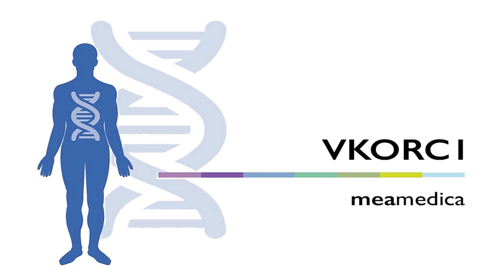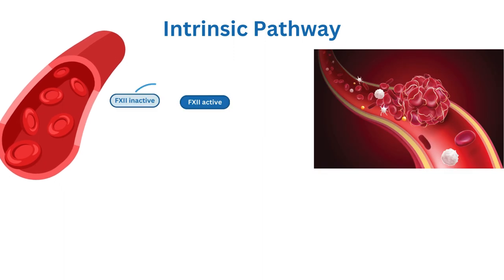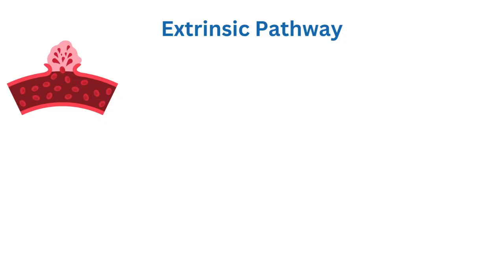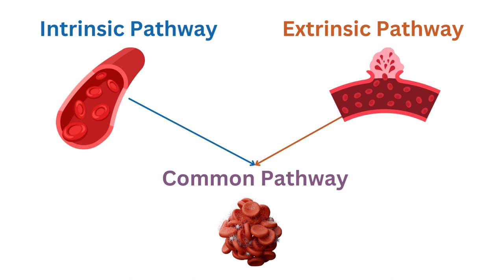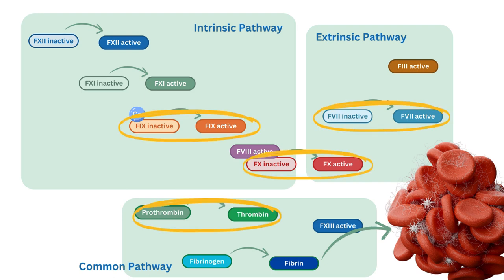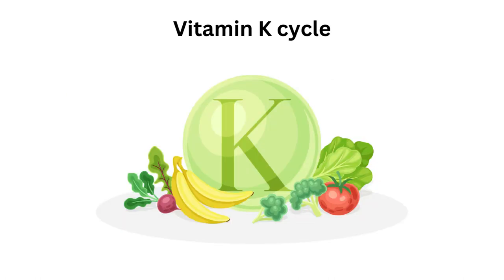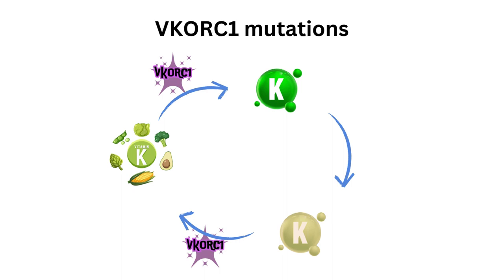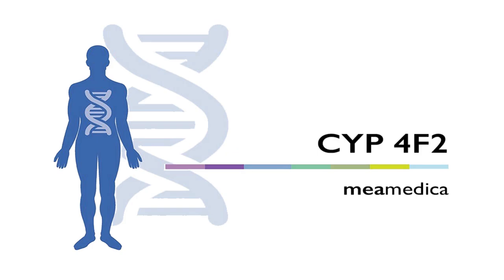VKORC1 gene - mutations & mechanism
The coagulation process explained and the role of VKORC1 and what happens when theVKORC1 gene has a mutation that decreases the activity of the enzyme.